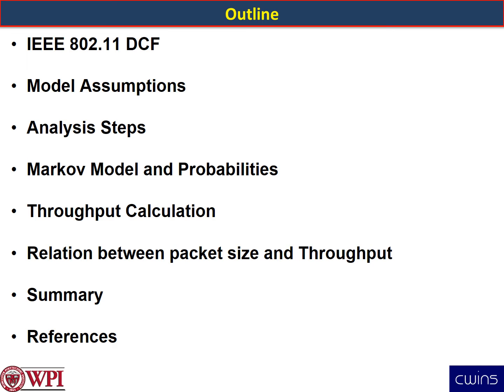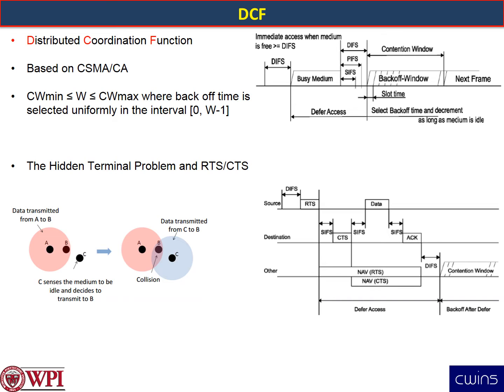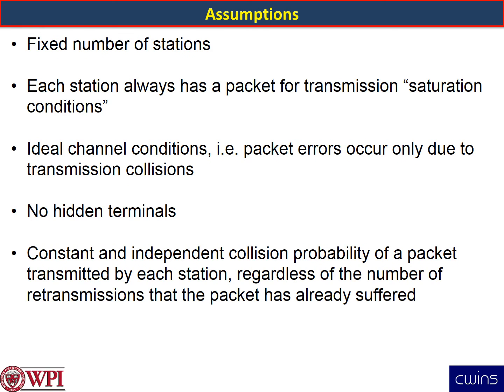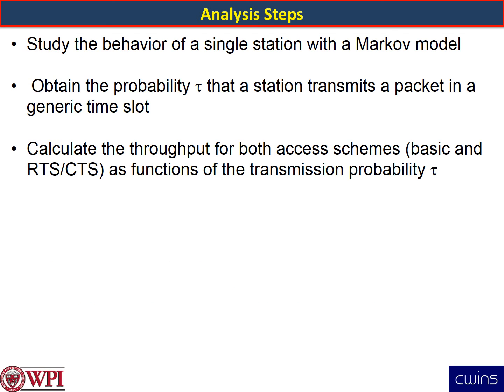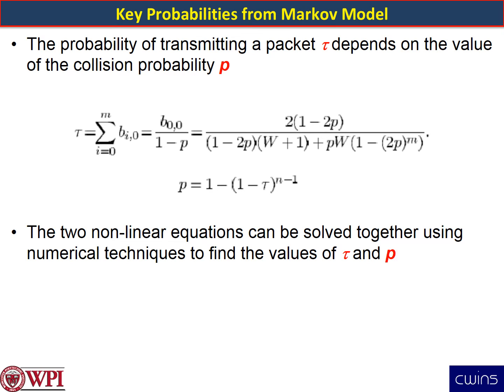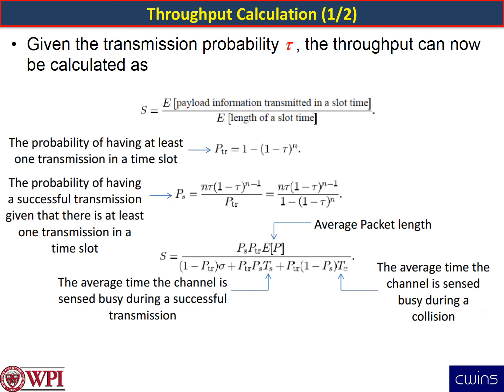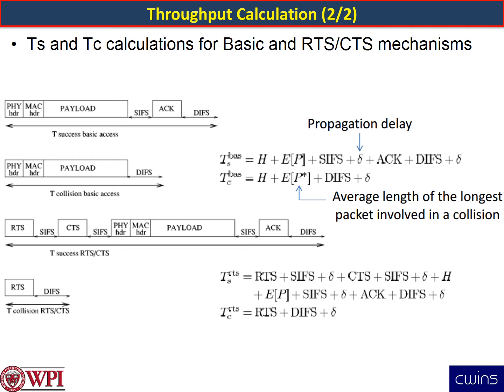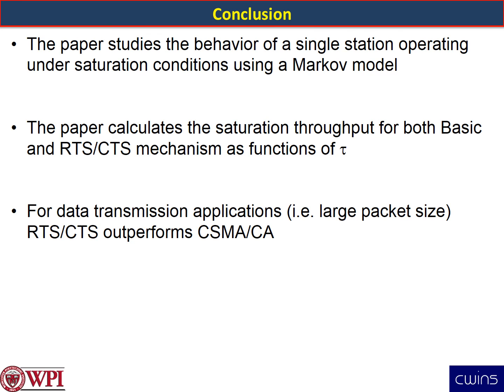Bianchi Presentation Fall 2015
This video was prepared by Bader Alkandari to summarize Bianchi's paper for the students in ECE506 at WPI.